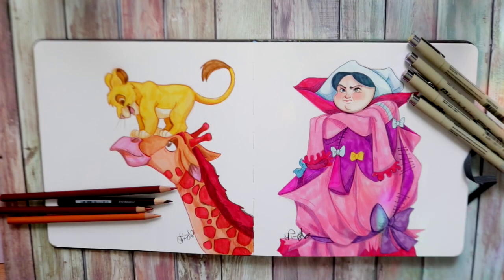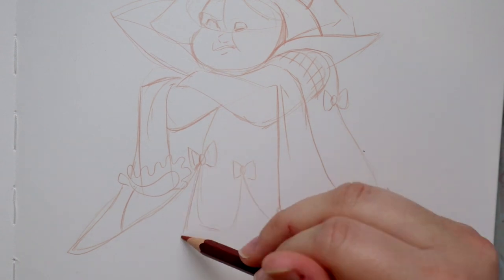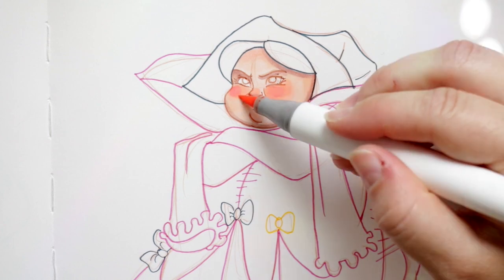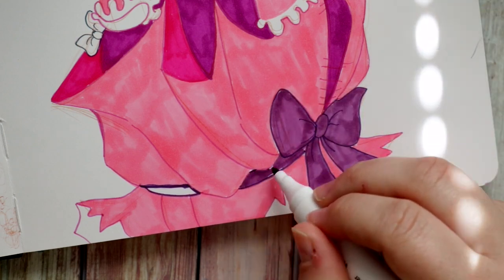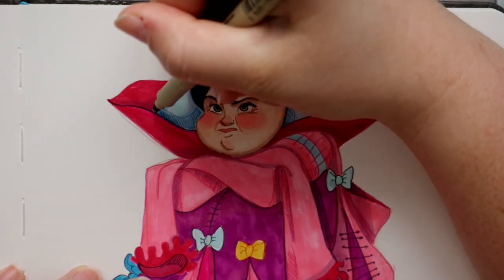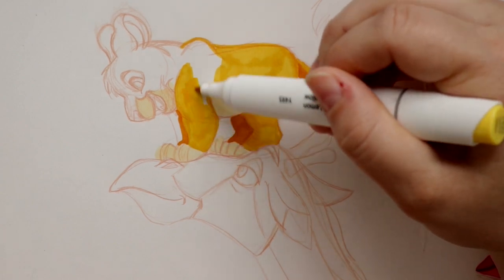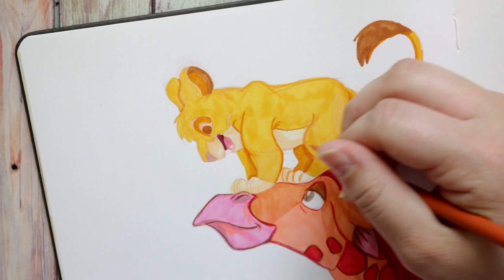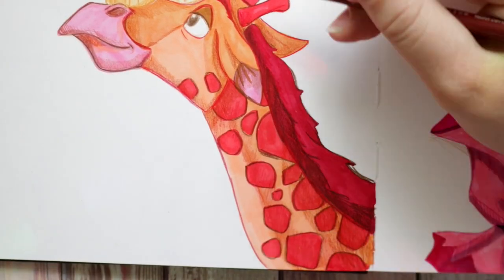Try Some DIFFERENT Lining Techniques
As an artist, you may HATE lining. Some artist love it, some hate it. When it come to lining something a little more "professionally," try one of these techniques to make your art look SOLID.

I show you two favorite techniques of mine where I line with colors, when it comes to my more professional pieces. Plus, it's a great way to get in touch with some color technique.

DramaticParrot is the channel that is that one art assistant you never had at school. Here to help with tips and tricks with art, and to help guide you in doodling your favorite cartoon characters! New doodle tutorials every WEEK!